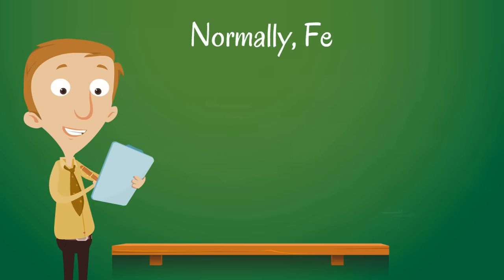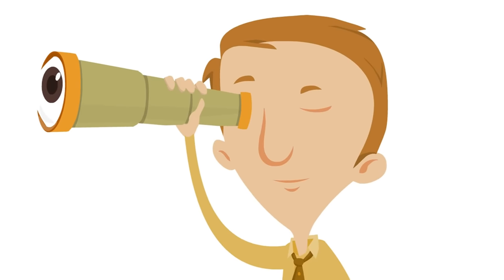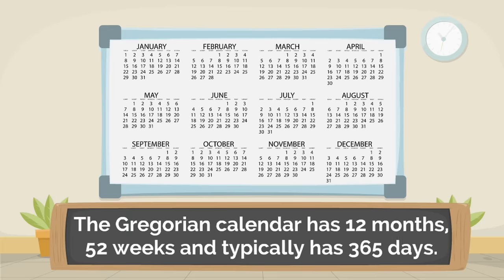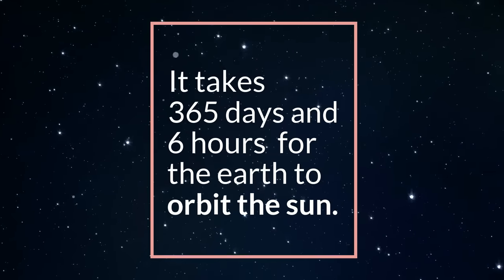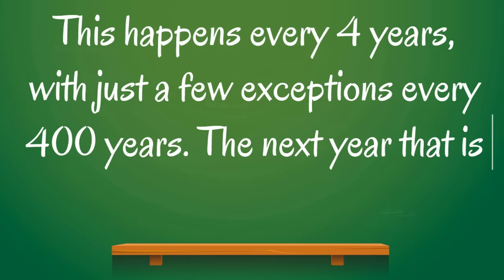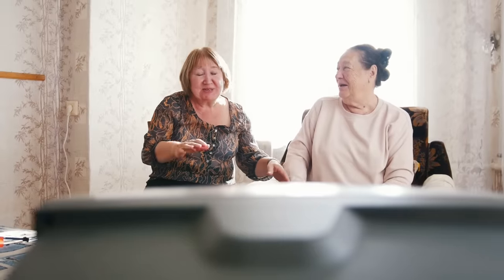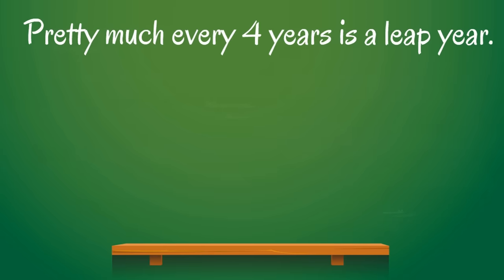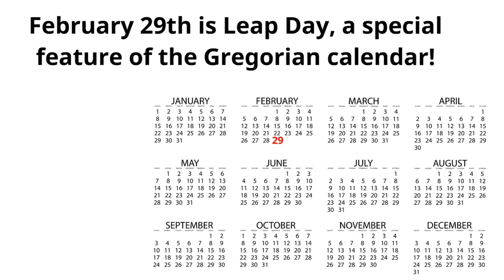Leap Year for Kids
Learn all about leap year in this video for kids! See why we add a day called Leap Day (February 29th), learn about the Gregorian calendar and more!

00:00 Introduction
0:21 What does leap year mean?
1:17 Why our calendar needs leap years
3:05 How often do we have Leap Day?
4:08 What if someone is born on Leap Day?
4:44 Review

You are SO cool! Thanks for learning with us!

Homeschool Pop Team